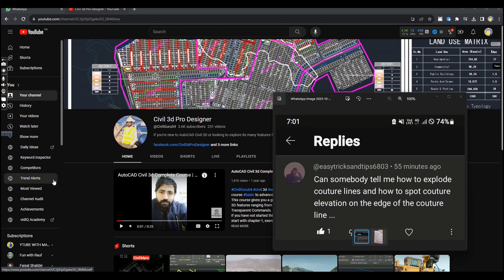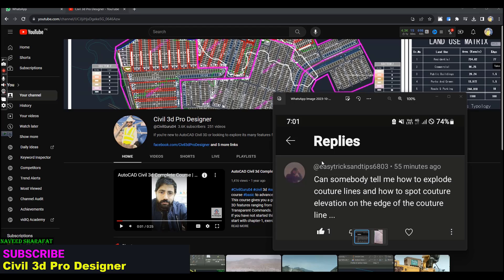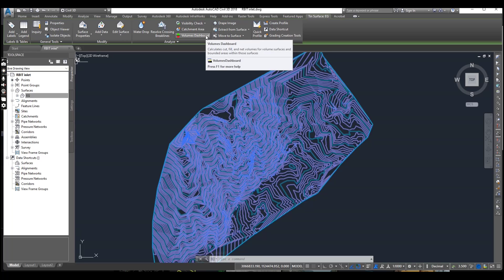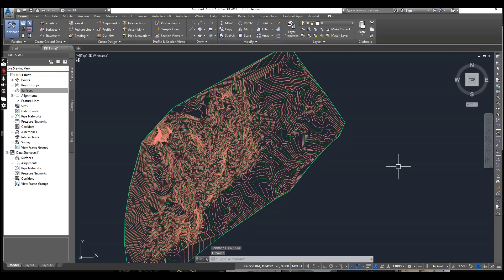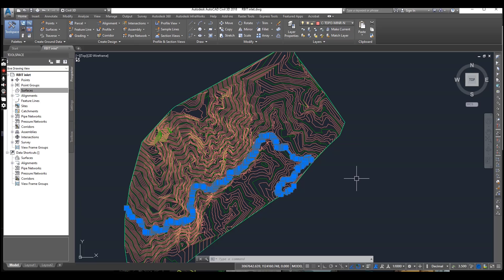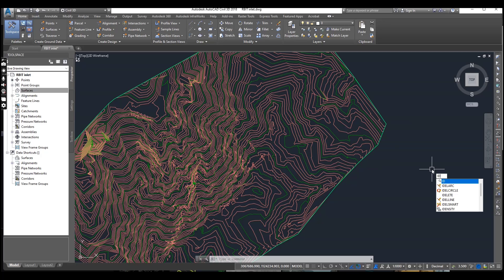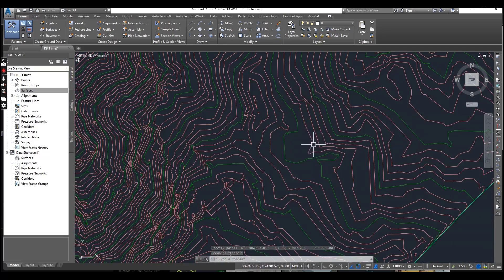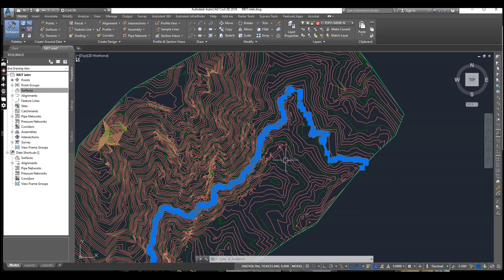How to Explode Civil 3d Surface Contours | How to Check Elevation of Contours | Extract Contours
Question has been Solved:

In this tutorial, we'll delve into the world of Civil 3D, focusing on surface contours and crucial operations you should master. Learn how to efficiently manage your contour data and optimize your design workflow with Autodesk Civil 3D.

🛠️ Exploring Civil 3D Surface Contours: Discover the step-by-step process of exploding surface contours in Autodesk Civil 3D. Streamline your project by understanding how to manipulate and use contour lines effectively.

📏 Checking Contour Elevations: Dive into the intricacies of elevation analysis for contours in Civil 3D. Learn how to evaluate and ensure precise elevations for a seamless design process.

🔄 Extracting Contours: Unlock the power of contour extraction in Autodesk Civil 3D. Effortlessly extract contours from your surface, empowering you to take your design to the next level.

Key Topics Related to this:
- Deleting extra contour lines from the surface in AutoCAD Civil 3D.
- Importing data into Civil 3D and maximizing its potential.
- Mastering contour creation and management.
- Utilizing Autodesk Civil 3D for contour extraction and volume calculations.
- Creating and manipulating TIN surfaces effectively in Civil 3D.
- Calculating volumes between two surfaces with precision.
- Acquiring contour lines from terrain in SketchUp for comprehensive design integration.

Optimize your Civil 3D workflow and enhance your design skills. Join us as we unravel the mysteries of Civil 3D surface contours and empower you to create remarkable designs effortlessly.